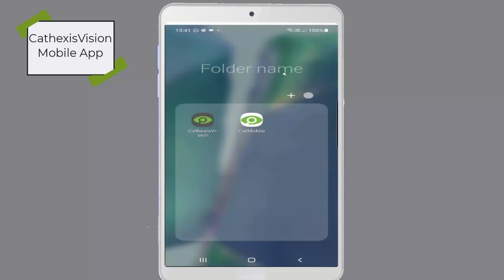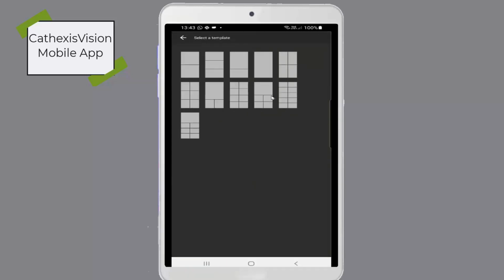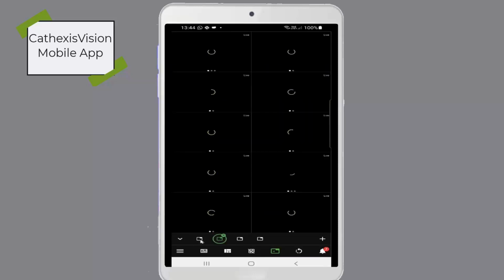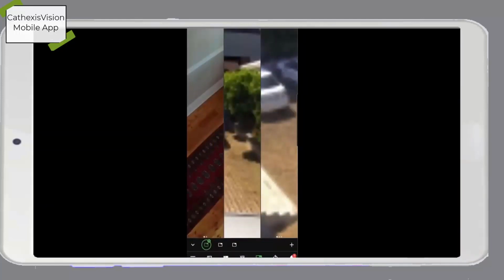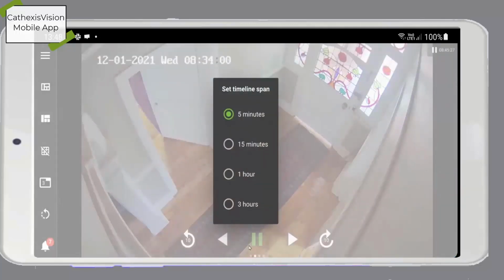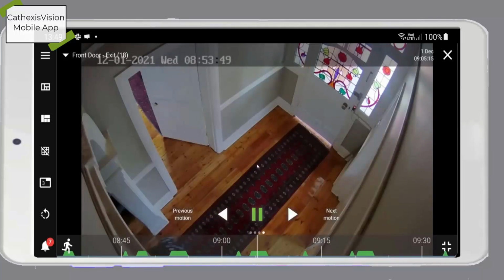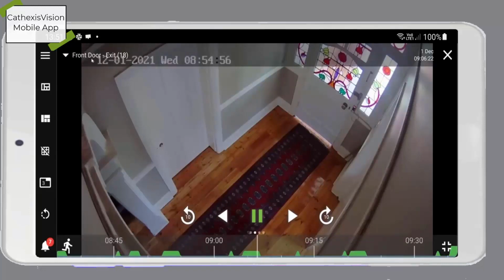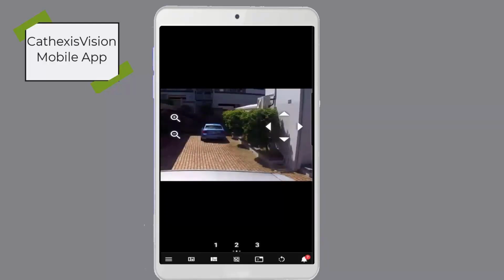Cathexis Carbon Mobile App overview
Overview of the CathexisVision Carbon mobile app
00:00 - Start
00:28 - Login Type   - enterprise or site
00:48 - login to site
01:37 - layouts
04:45 - Crop video
04:49 - Review Footage
07:46 - Motion search
08:19 - Export Footage and Bookmarks
09:46 - Enable Overlays
10:45 - PTZ Operation